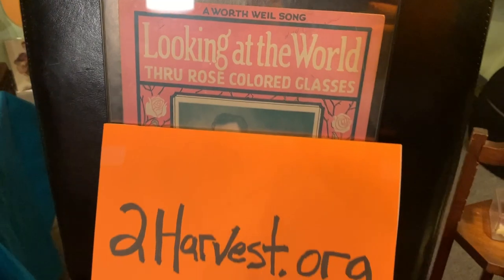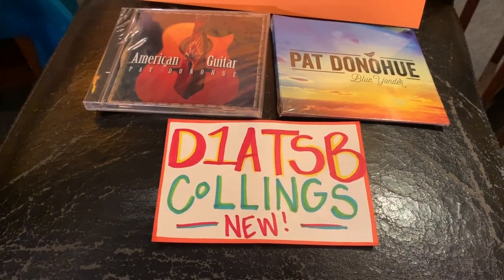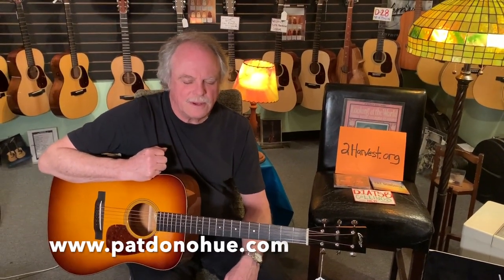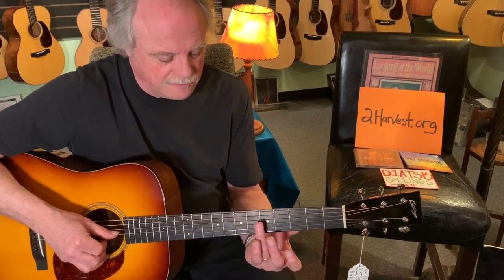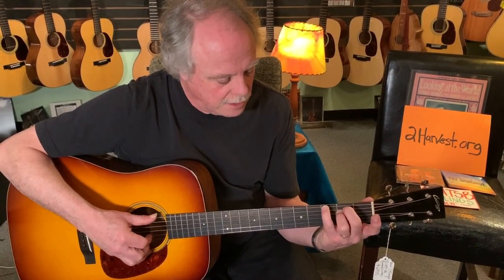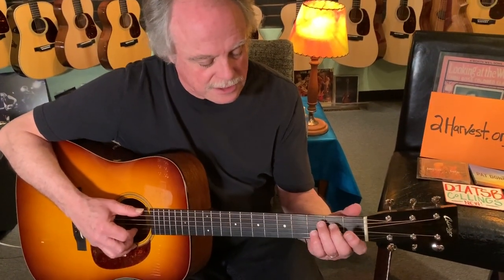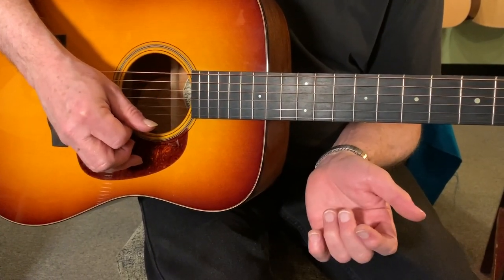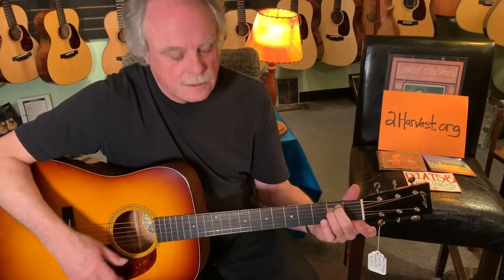2-minute lessons with Pat Donohue 10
And here's the great Pat Donohue again with another in a series of mini-lessons. Please consider to donating to Pat's charitable cause of choice, the Second Harvest Heartland foodshelf